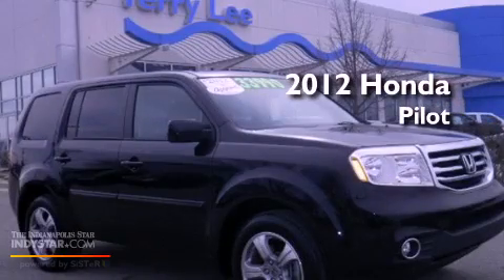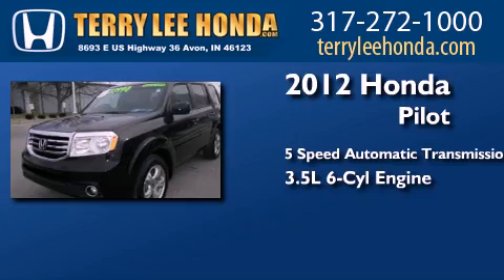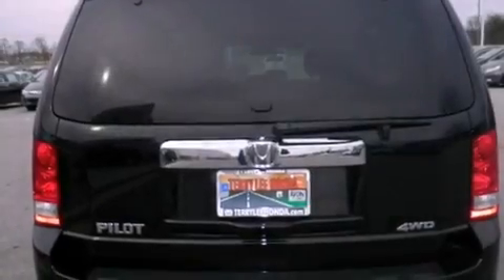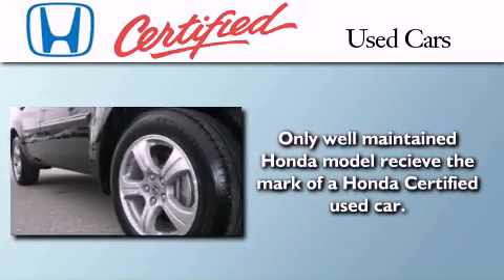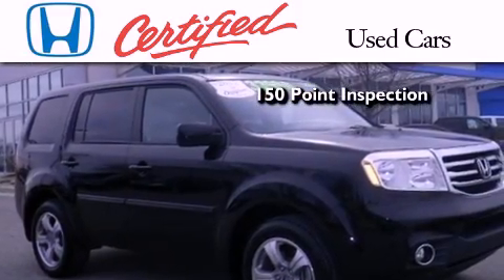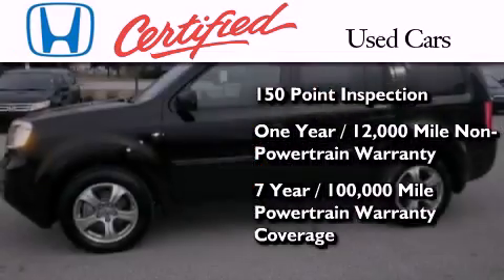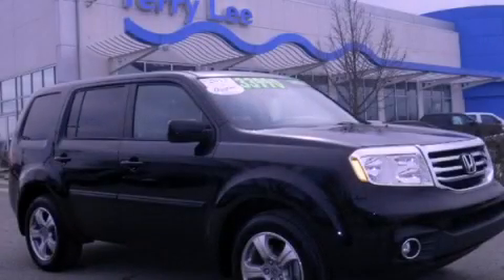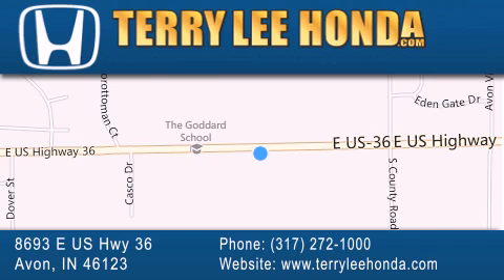2012 Honda Pilot Certified Indianapolis IN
Year : 2012
 Make : Honda
 Model : Pilot
 Engine : 3.5L V6
 Trans . : Automatic 5-Speed
 Exterior : Black
 Miles : 23,556
 Interior : Black
 Stock : 12824A

 8693 E. US Highway 36